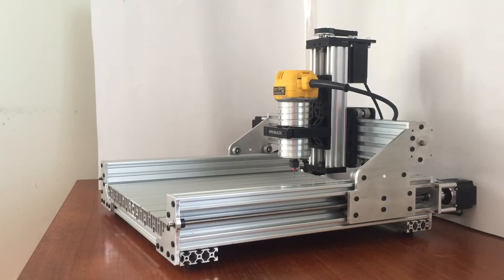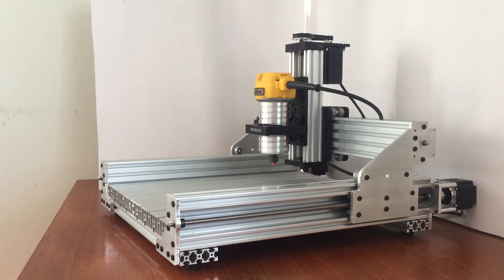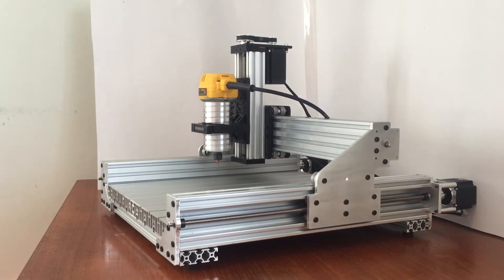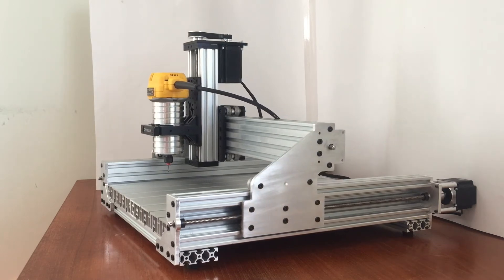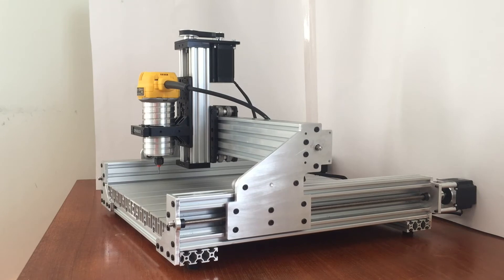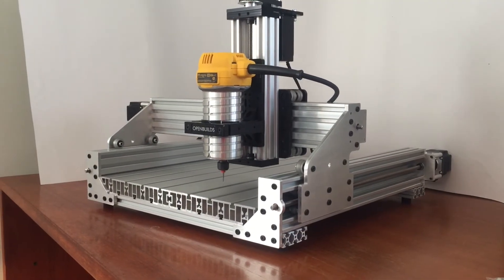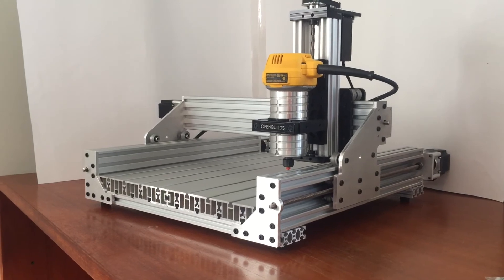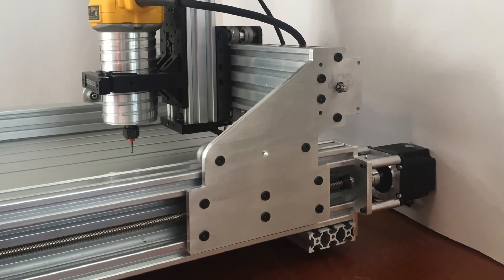UltiBots CB3030 CNC Router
UltiBots CB3030 CNC Router - Never made to a retail product. Not enough interest.